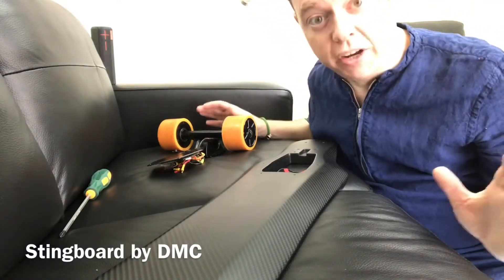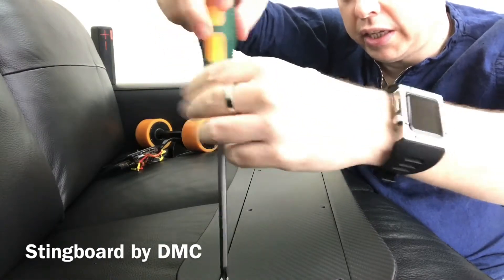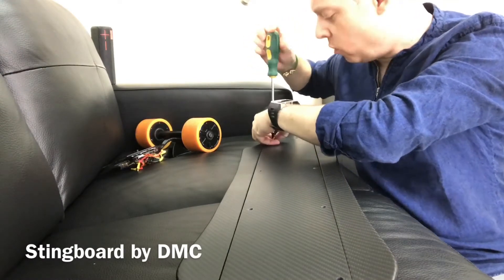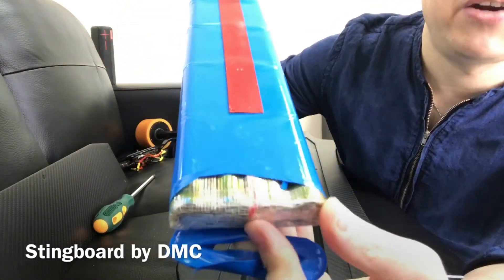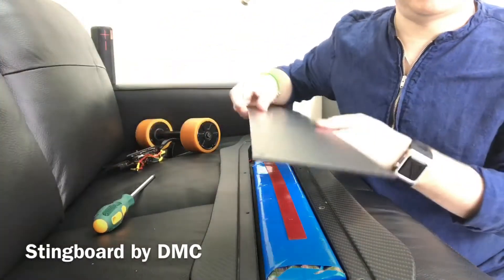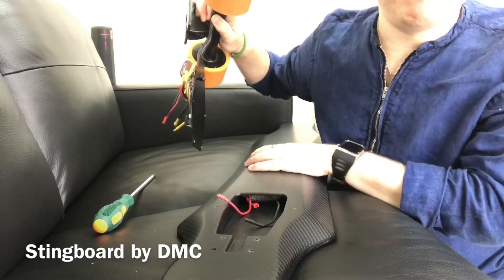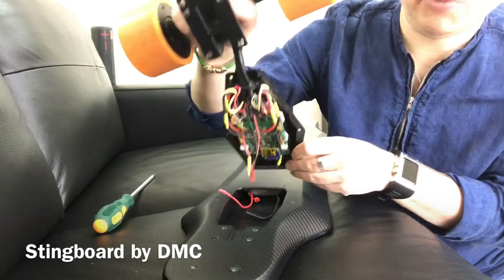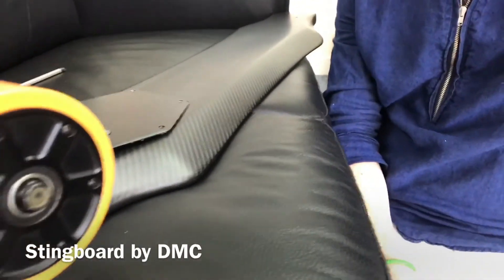Carbon Fiber Electric Skateboard, Battery inside, Motor inside the wheels: Stingboard by DMC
We give you a first look at DMC's Stingboard: Its an Electric Skateboard, remote controlled. No battery or motor are visible because they are hidden inside the board itself and inside the wheels.